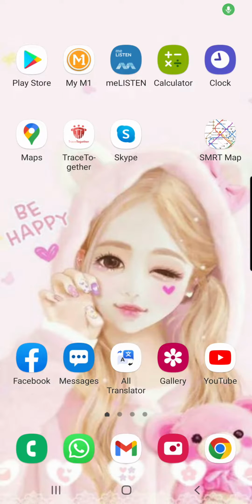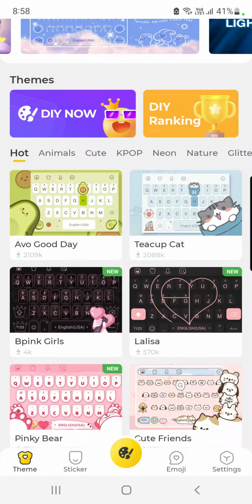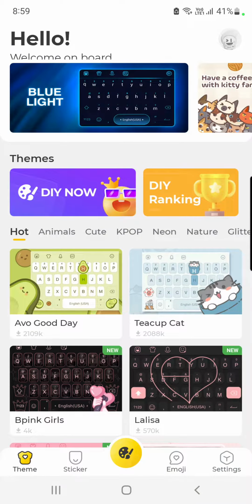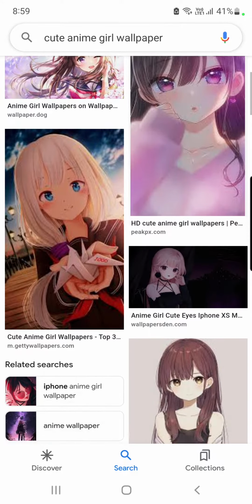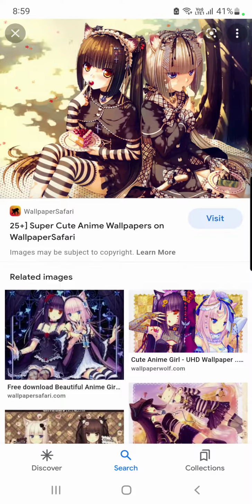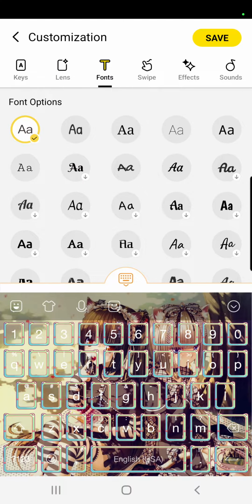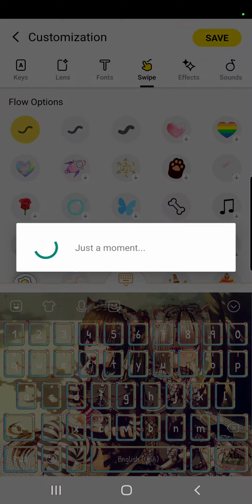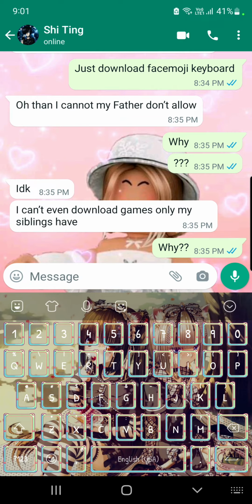this is how to have nice pictures on your phone keyboard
you can put different types of pictures on your keyboard of your phone
please feel free to try out this app